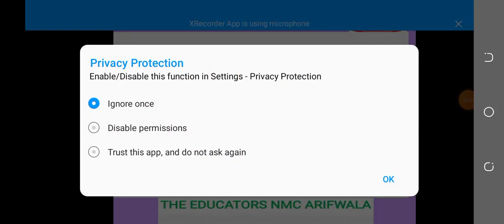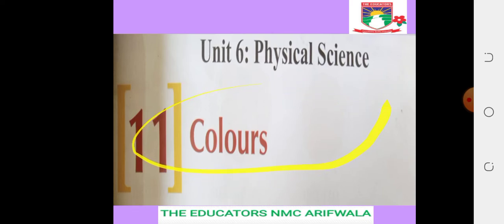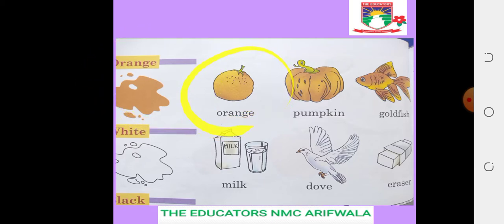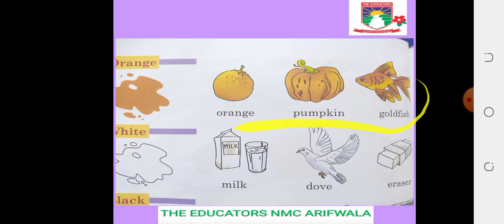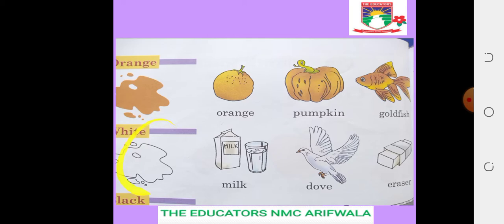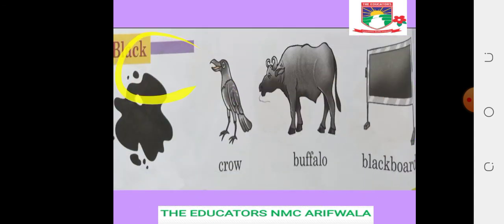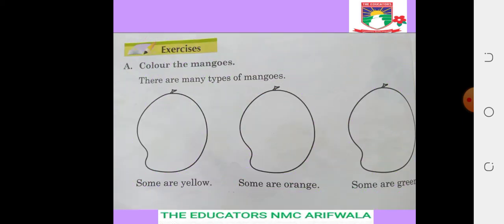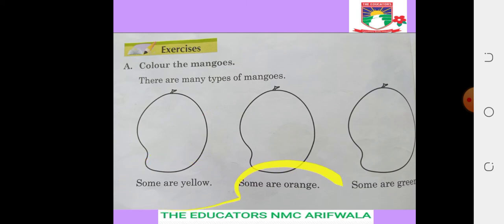Class K G Science Video#2 8 Dec 2020